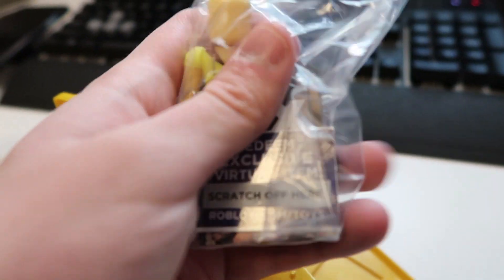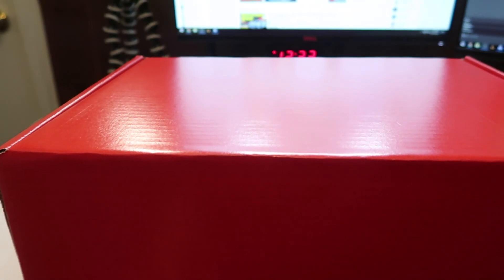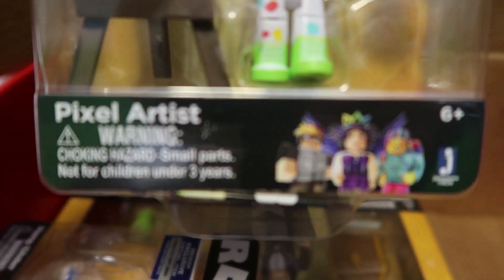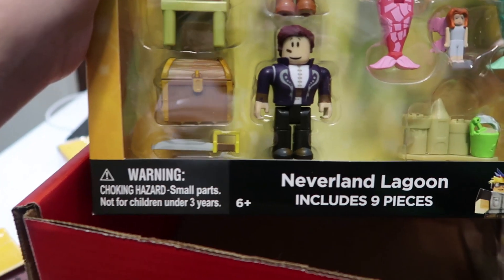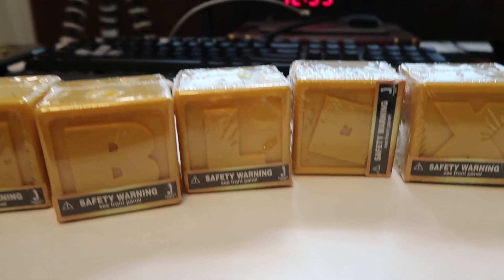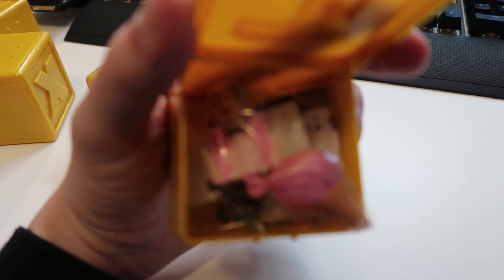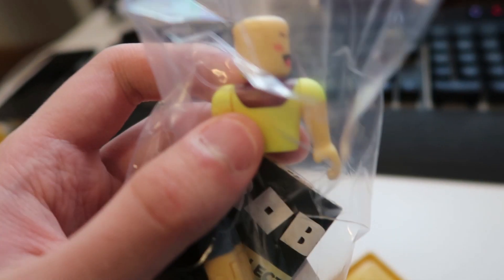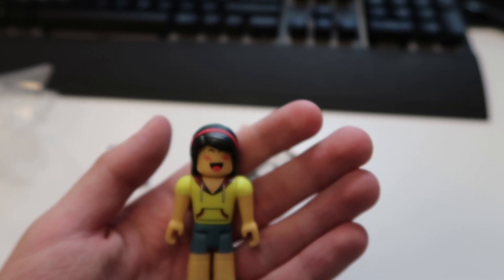ROBLOX SENT ME THESE NEW ROBLOX TOYS! (Roblox Toys Unboxing and Review)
Thank you to Roblox for sending me these new Roblox toys for an unboxing and review! If you want to buy these for yourself, Walmart has them exclusively!

🎄 BRAND NEW HOLIDAY ROBLOX SHIRT!

🎄 GET MY NEW HOLIDAY MERCH!

Musical.ly ➜ KreekCraft

Join my FREE Discord Server and talk to me and other members of the community!